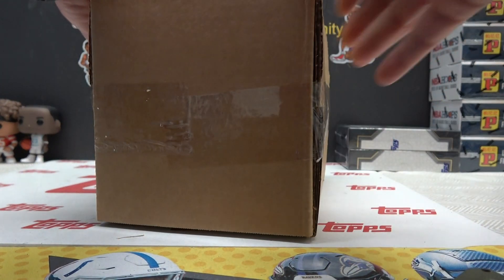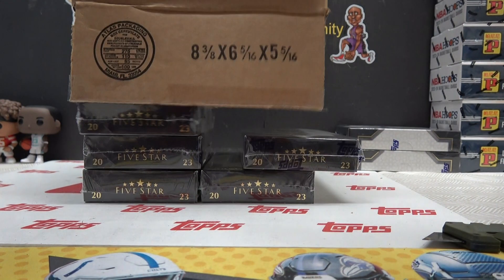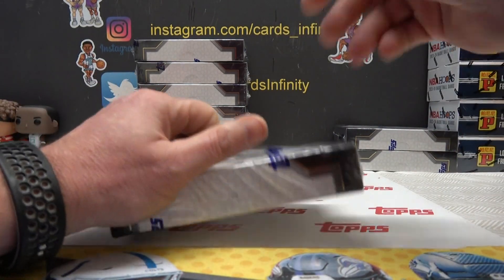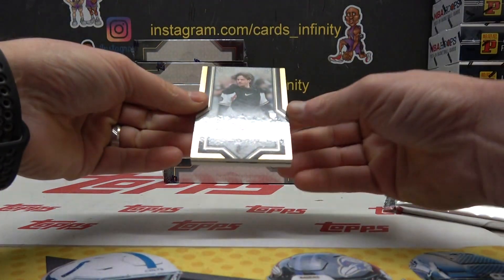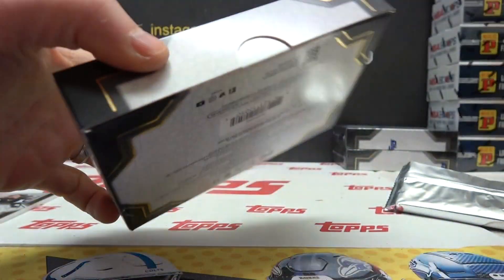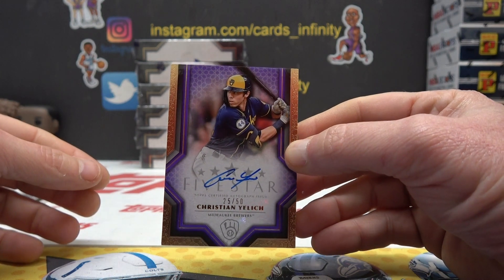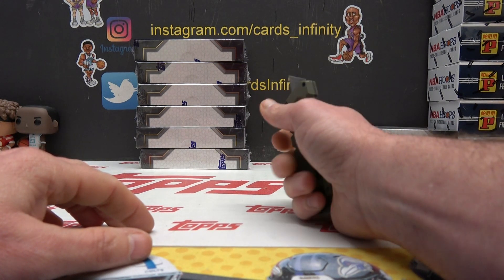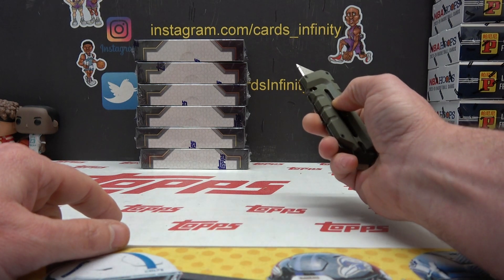Hai's 2023 Topps FIVE Star MLB Baseball 2 Box Break